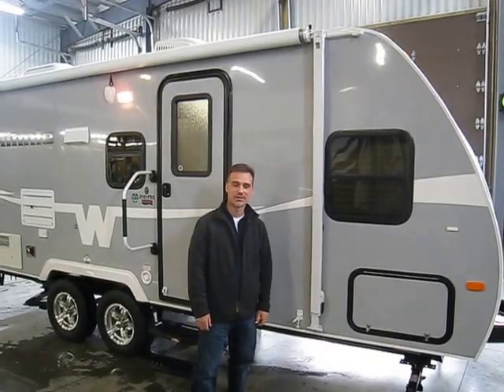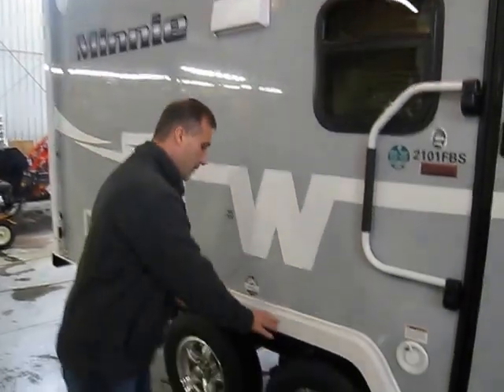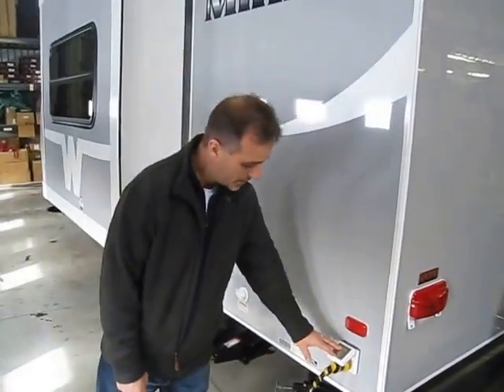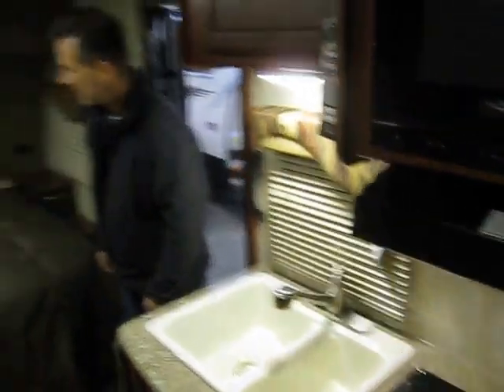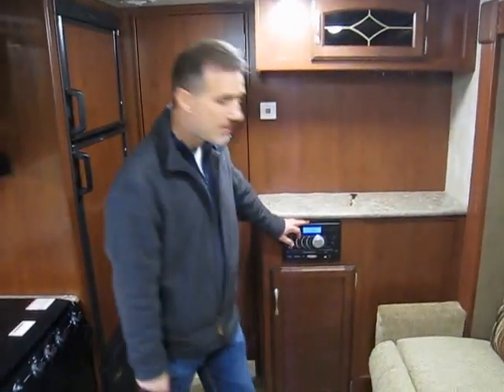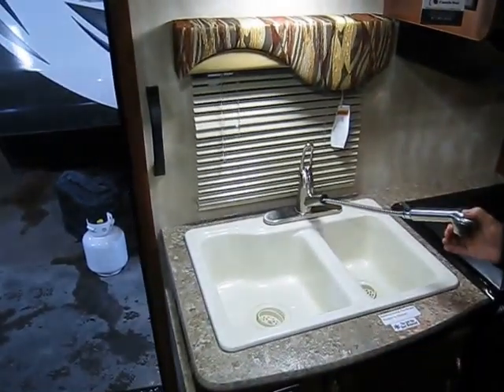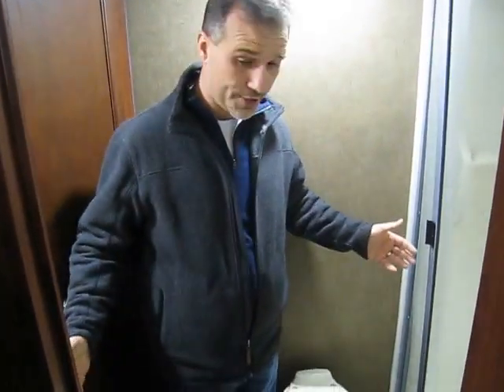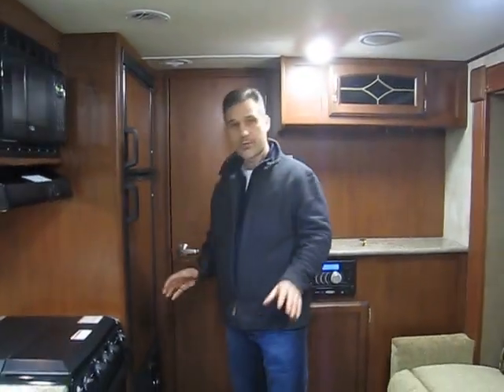2015 Winnebago Minnie 2101FBS from Vos Trailers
2015 Winnebago Minnie 2101FBS from Vos Trailers